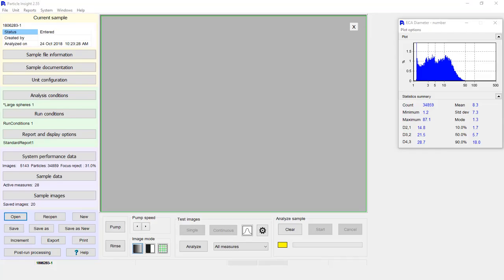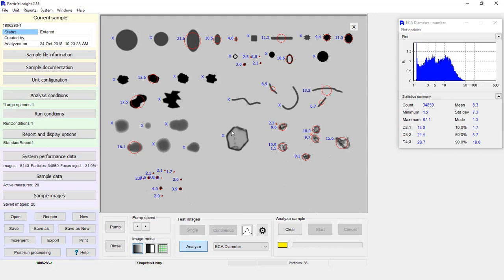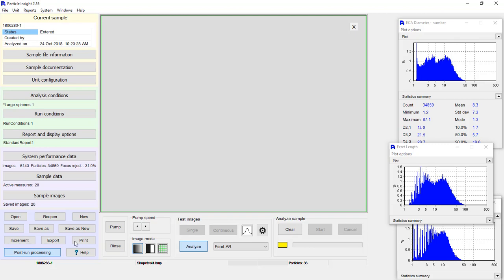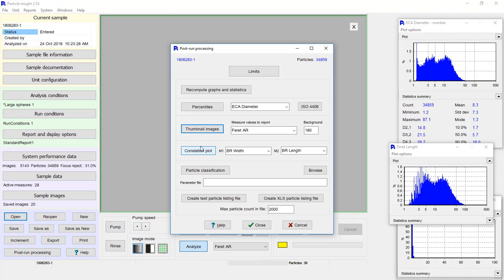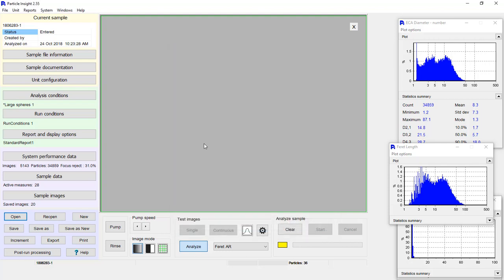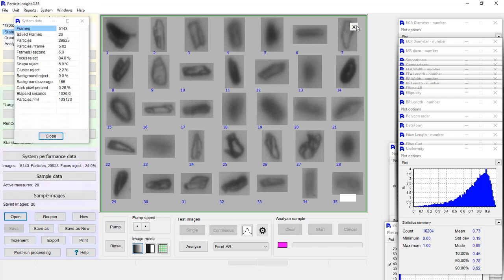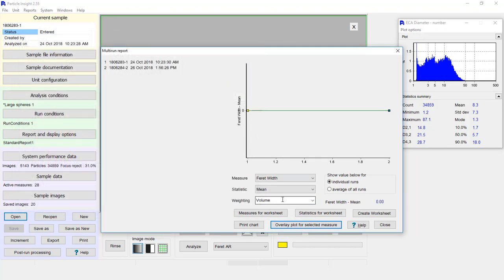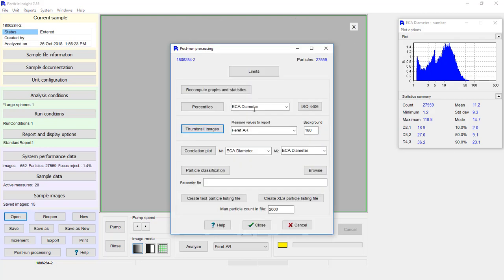Glass Fiber Comparison Vision Analytical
A Comparison of Large Glass Fiber Particles